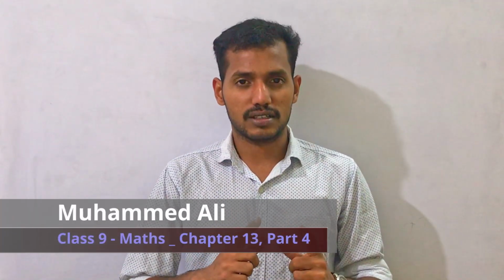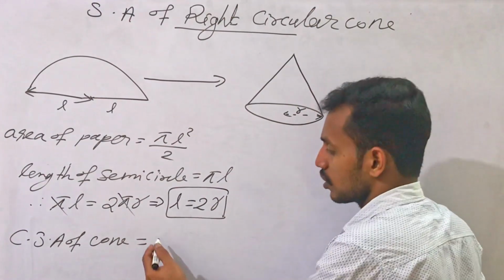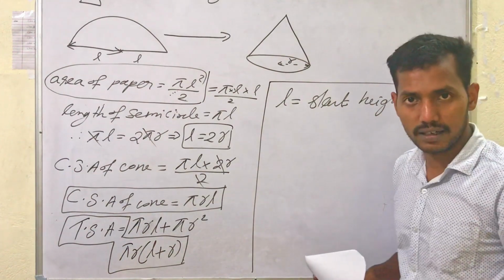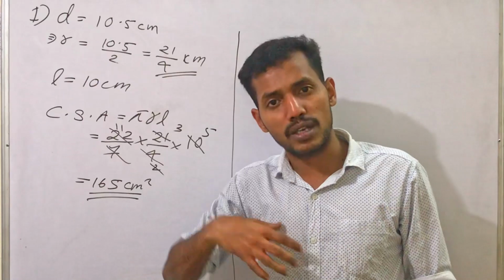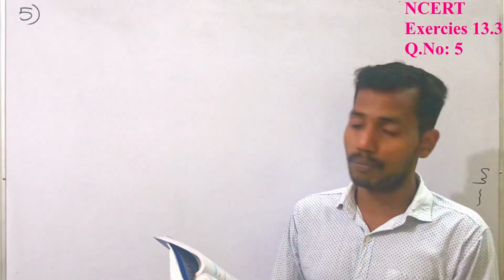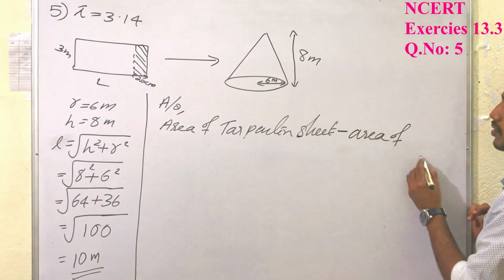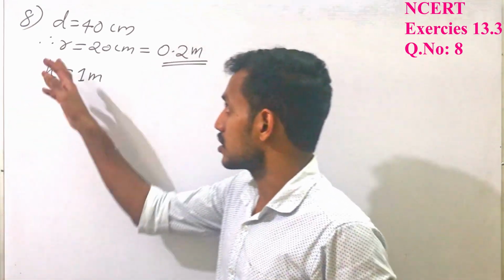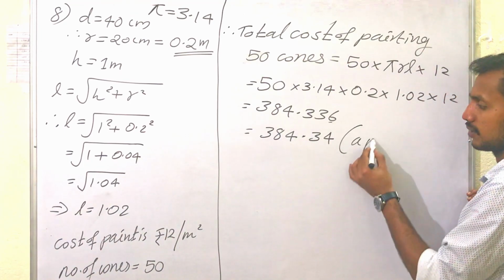Class 9 - Maths _ Chapter 3 _ Part 3